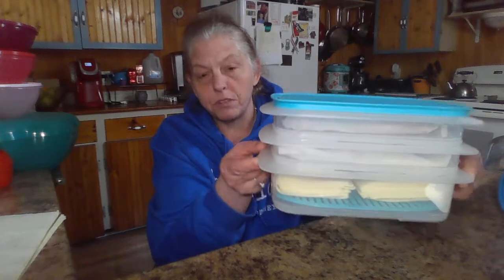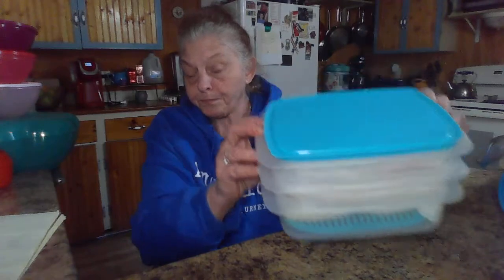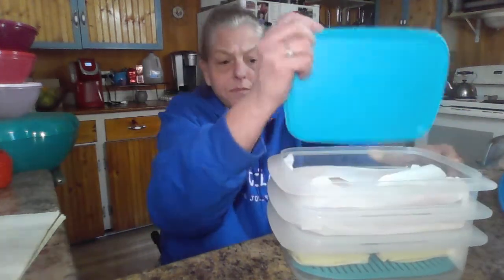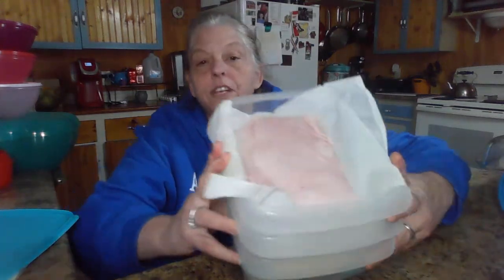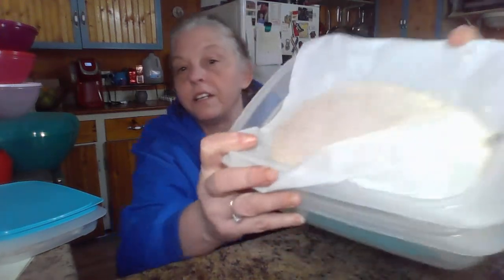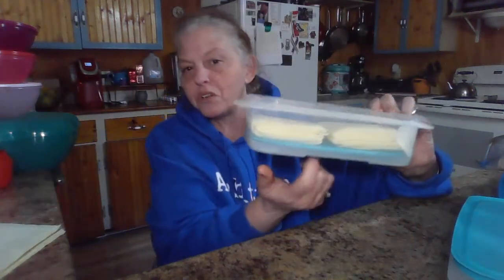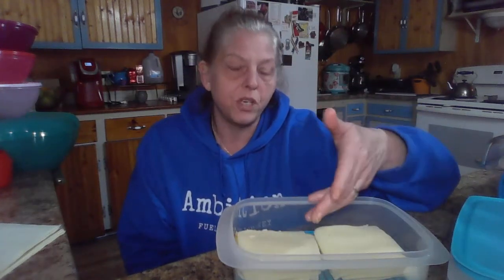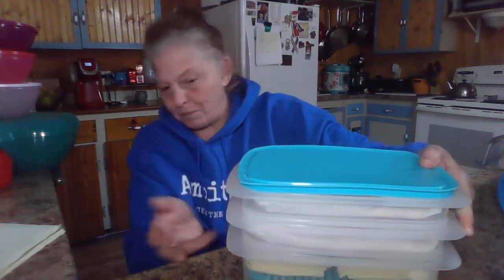Fridge Stackable by Tupperware